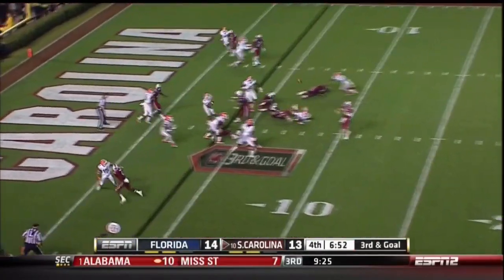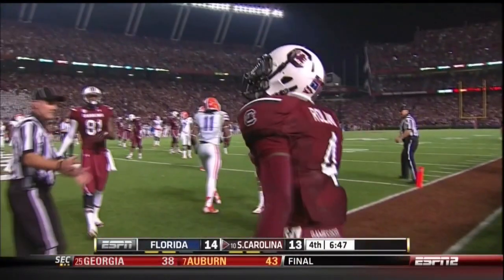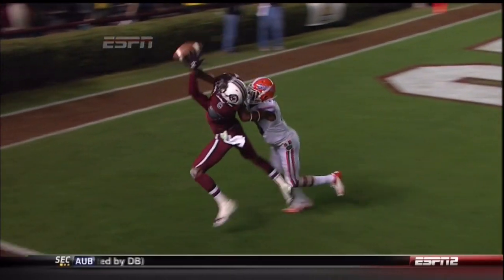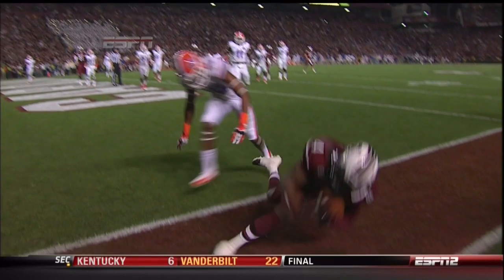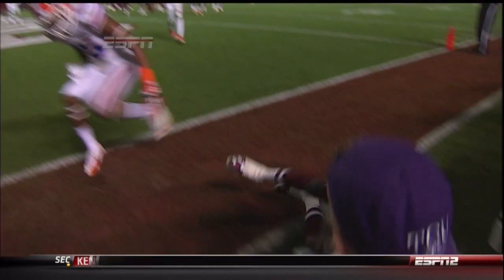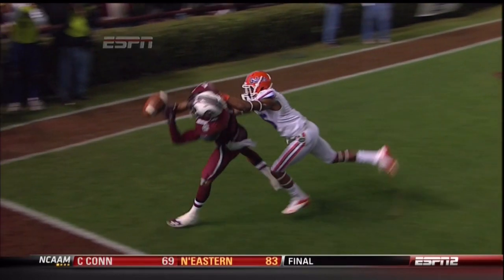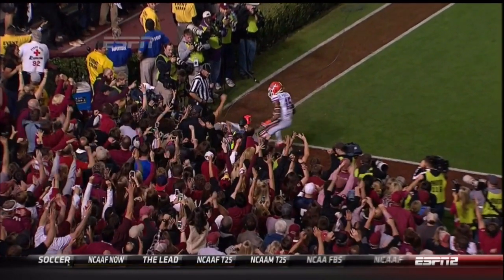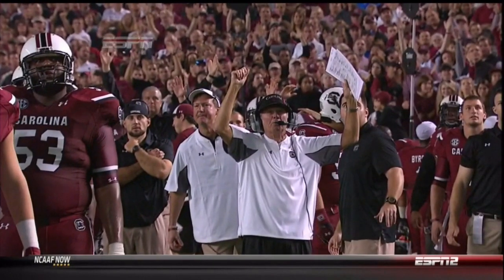2013 USC vs Florida - Shaq Roland Incomplete Pass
Shaq Roland's catch is confirmed incomplete after official review.

Todd Ellis and Tommy Suggs on the call.

Video from ESPN
Audio from 107.5 The Game